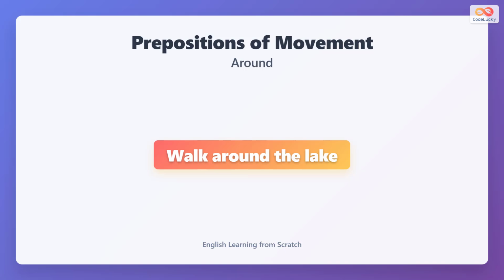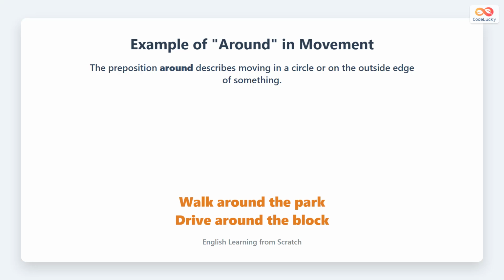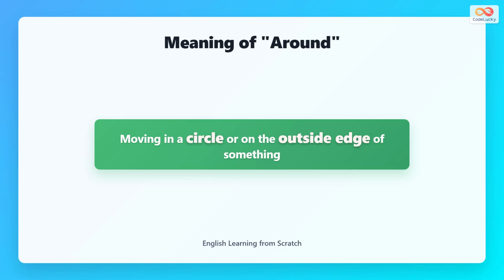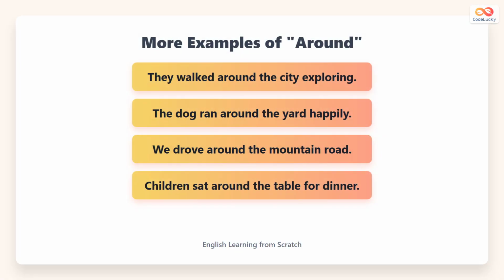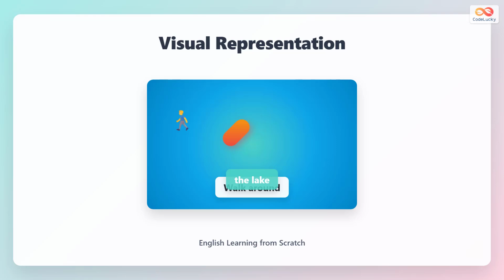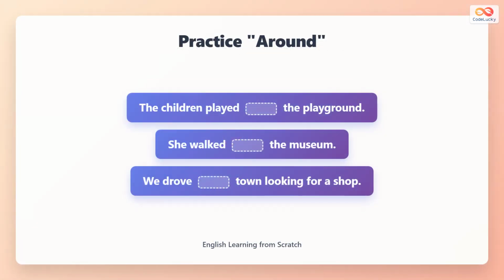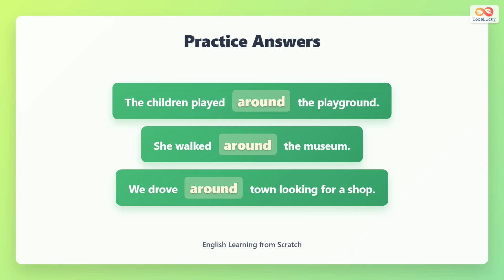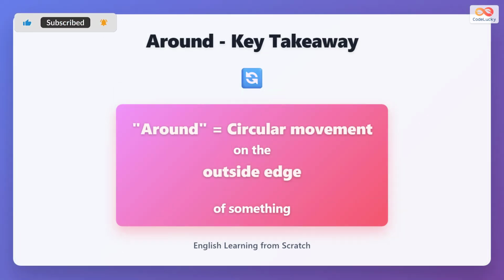Around Preposition: Movement for Beginners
🚶‍♂️ Master the preposition 'around' for movement! 👉 Learn how to say 'walk around the lake' correctly.

🔄 Around means circular movement on the outside edge.
✅ Walk around the park, drive around the block.
✅ See examples, practice sentences, and answers.

🎯 Perfect for English beginners! Simple explanations with visuals.

Chapters:
00:00 - Prepositions of Movement - Around
00:18 - Example of Around in Movement
00:37 - Meaning of Around
00:57 - More Examples of Around
01:18 - Visual Representation
01:36 - Practice Around
01:54 - Practice Answers
02:09 - Around Key Takeaway
02:27 - Outro